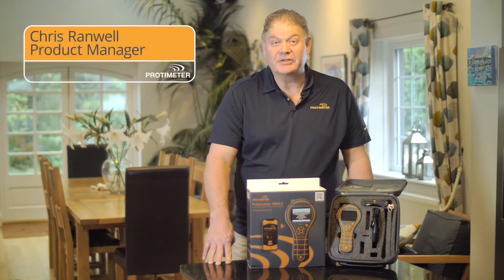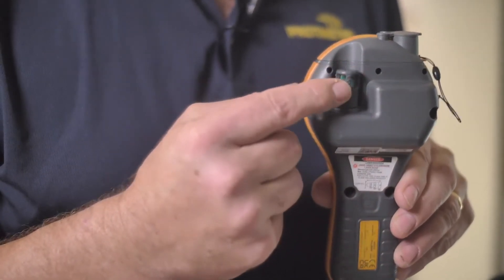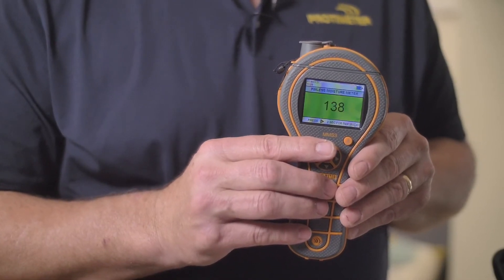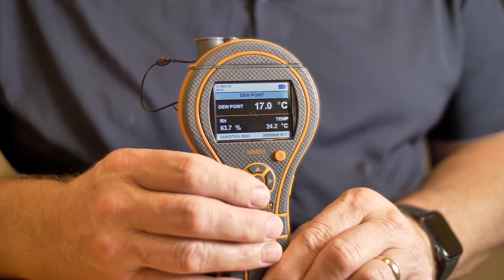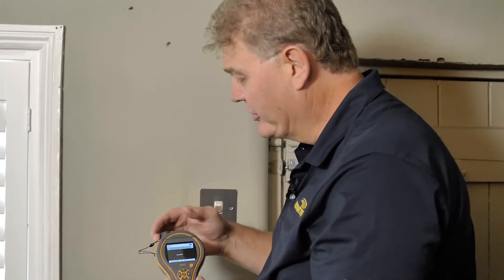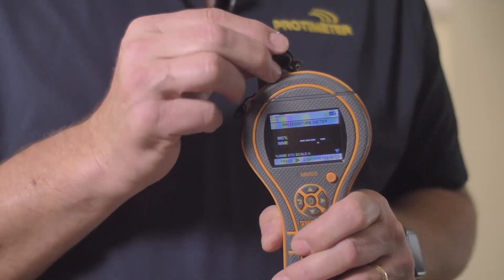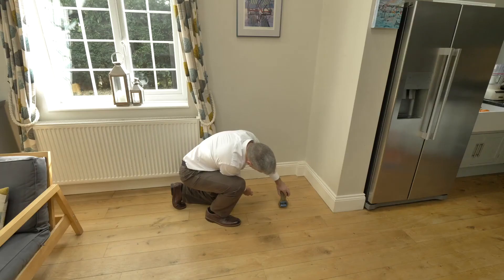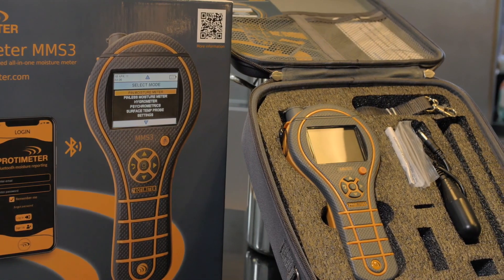Protimeter MMS3 Moisture Meter - BLD9800 - buybrandtools.com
The all new Protimeter MMS3 Moisture Meter is now available at buybrandtools.com

The complete moisture measurement system - now with wireless capability.

The Protimeter MMS3 represents the latest in moisture measurement technology. Its ergonomic 4-in-1 design allows for fast and accurate full building diagnostics both on and below the surface, from new building construction to refurbishing projects in existing buildings.

Also, with built-in hygrometric capabilities and an infrared (IR) laser thermometer,  the MMS3 also assesses indoor air quality conditions.